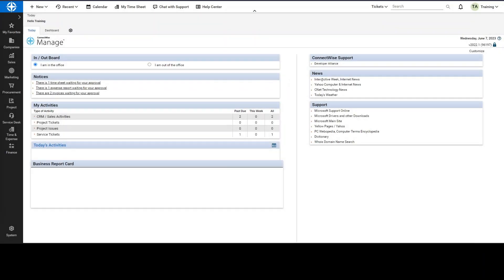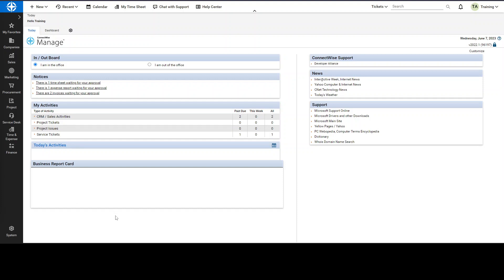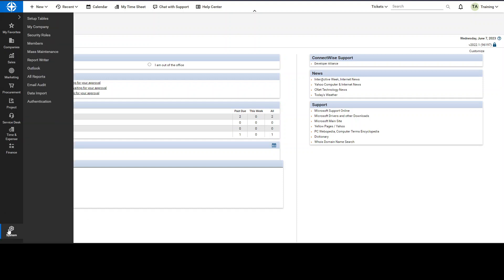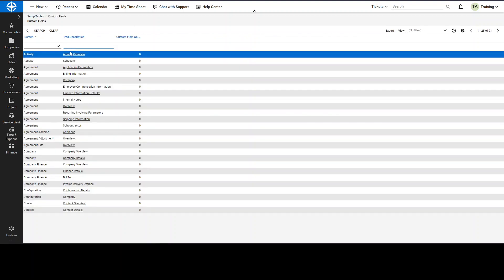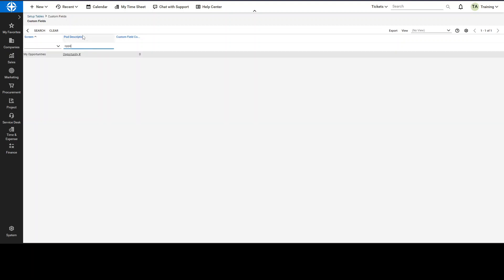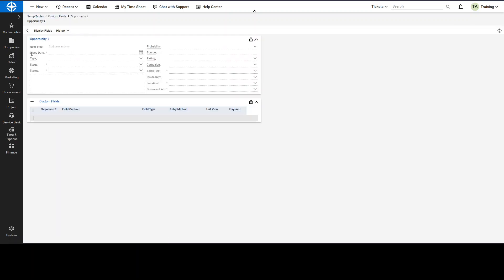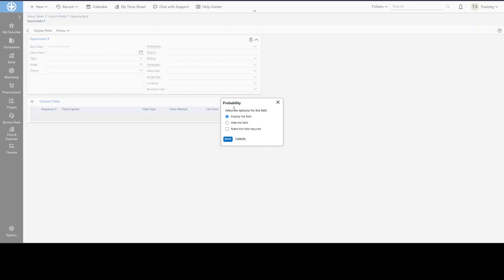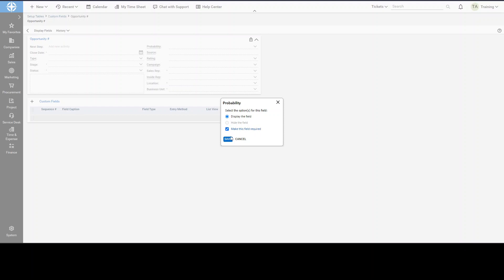ConnectWise Manage: Making a Mandatory Field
Happy Tech Tuesday!! In our first video for ConnectWise PSA (Manage), we'll cover how to make a field a mandatory field. This means that a record cannot be saved until the field is properly filled out. This is helpful when building processes with various teams to ensure consistency and reliability in your process.

If you have any requests or videos you would like to see about CW Manage/PSA please put them in the comments below!